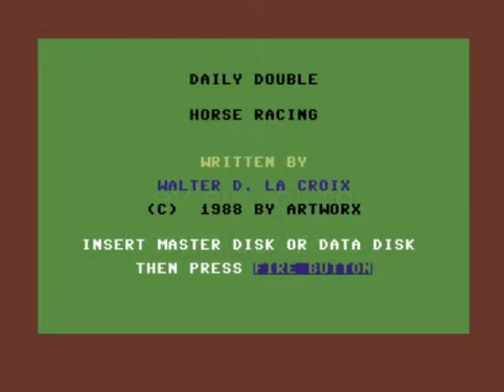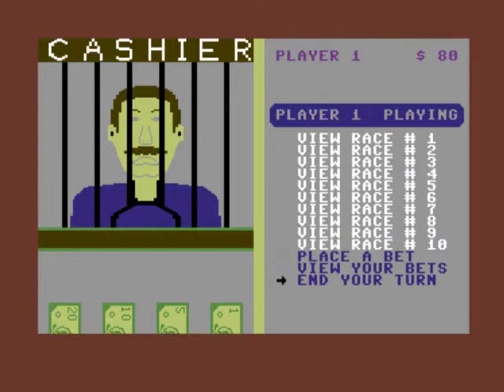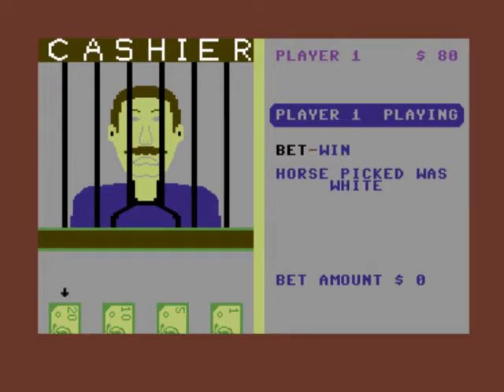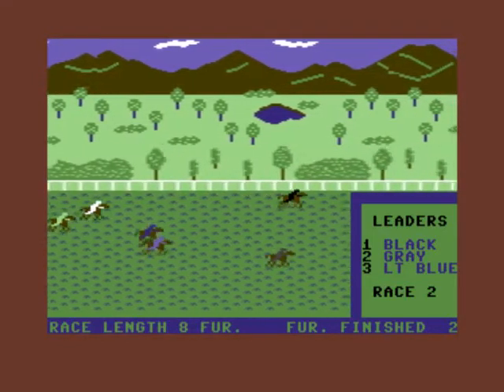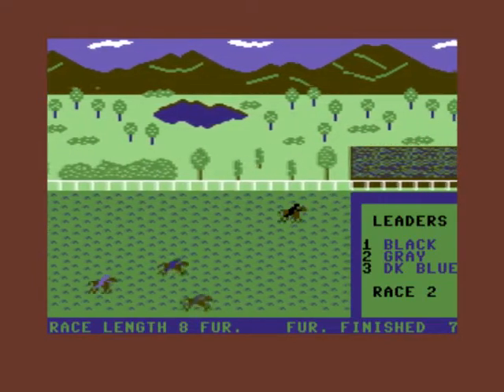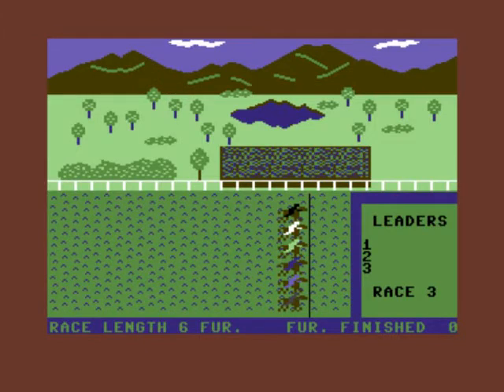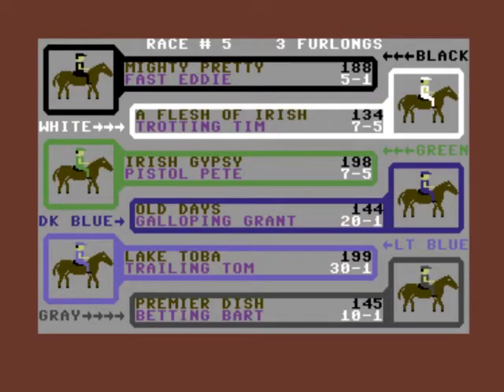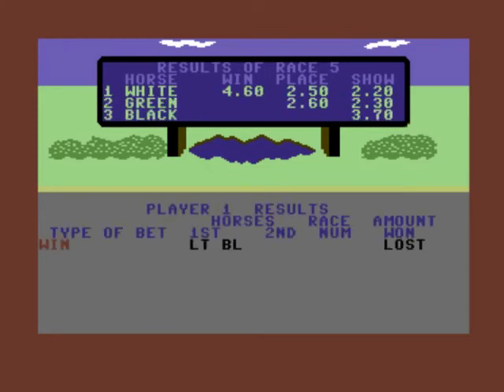Daily Double Horse Racing Review for the Commodore 64 by John Gage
Daily Double Horse Racing is a virtual horse racing betting game. This game came out in 1988 by Artworx Software. Warning! This video has swearing.